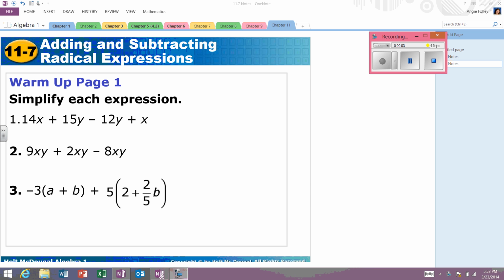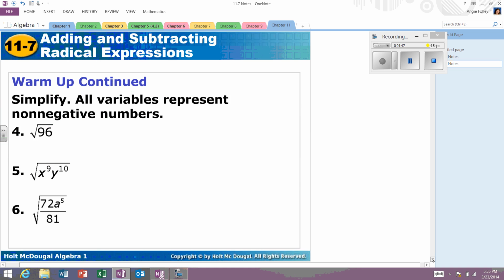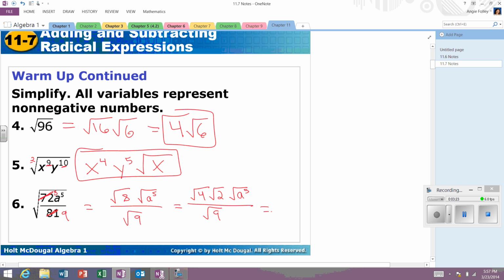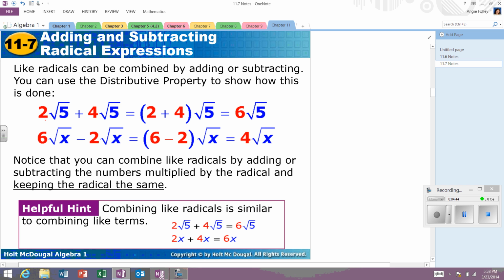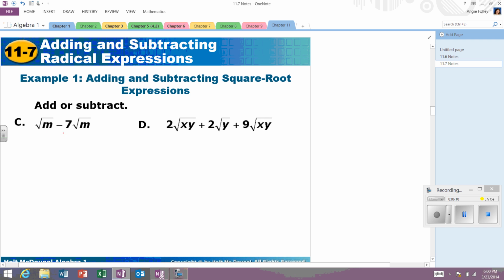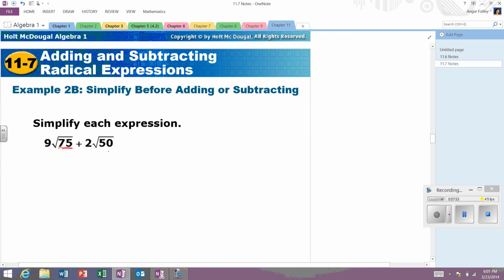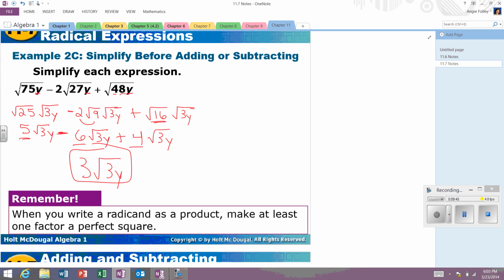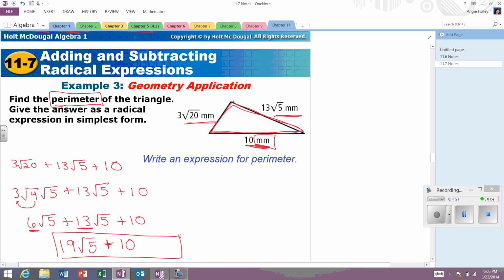11.7 Notes-Alg 1